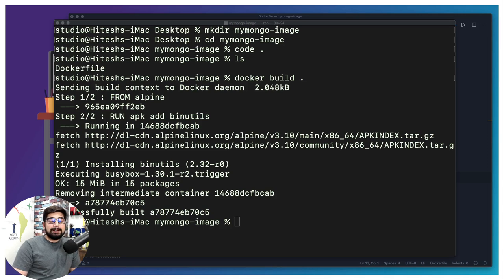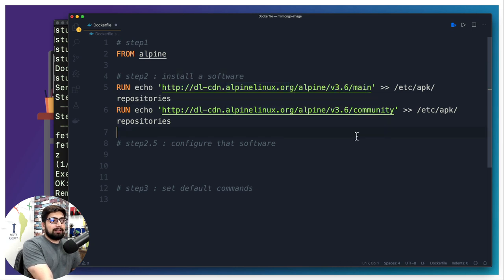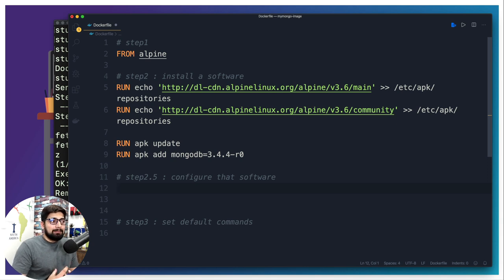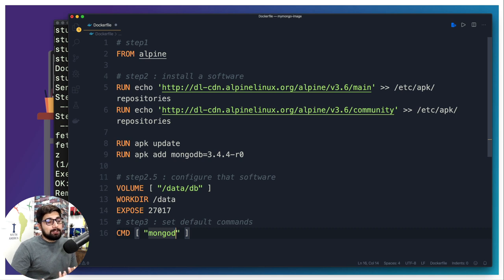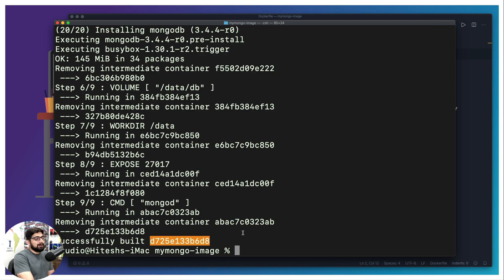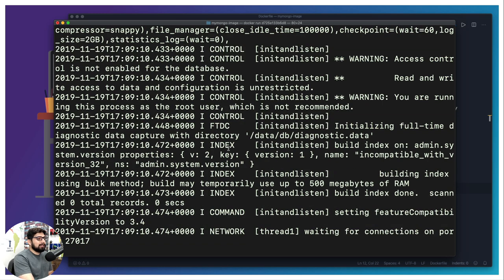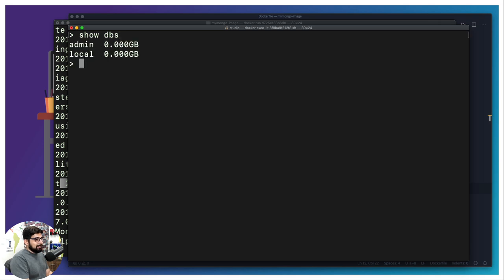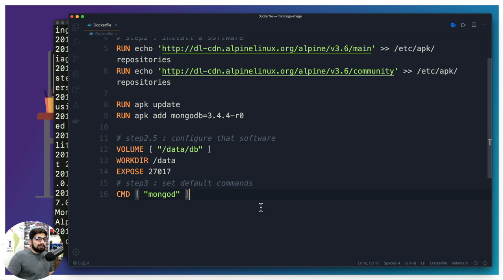Creating a custom mongodb image